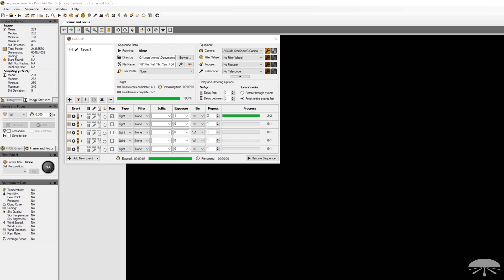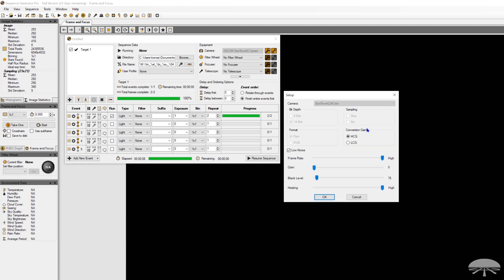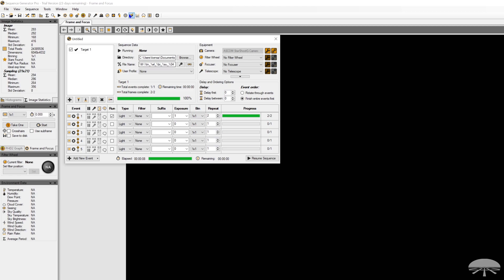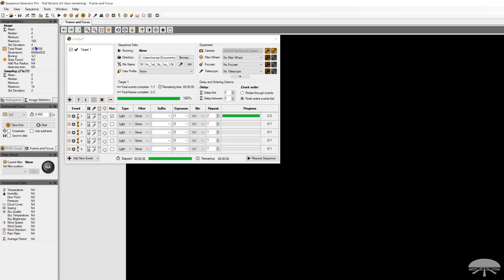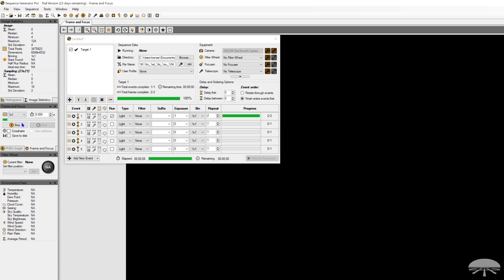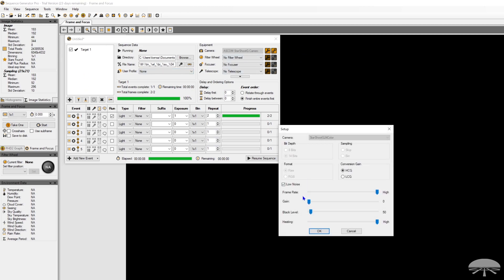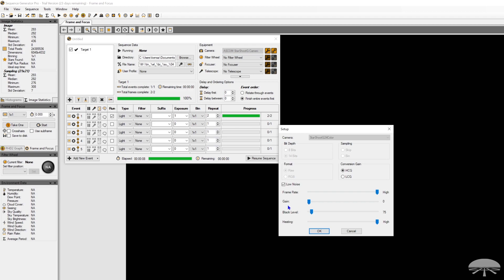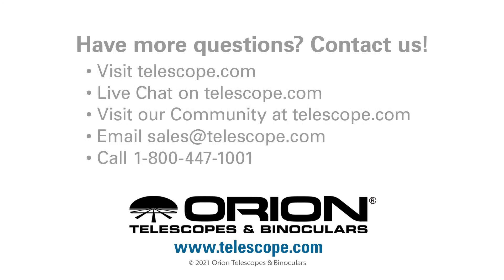How to Set Black Level on Orion StarShoot G Cameras (Blue Versions) - Orion Telescopes